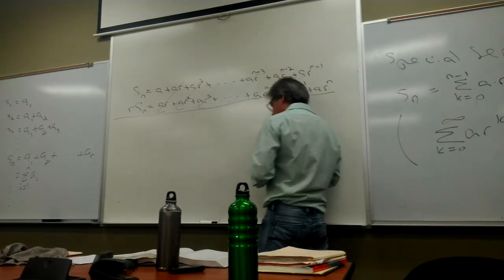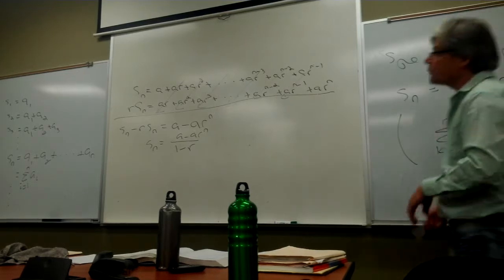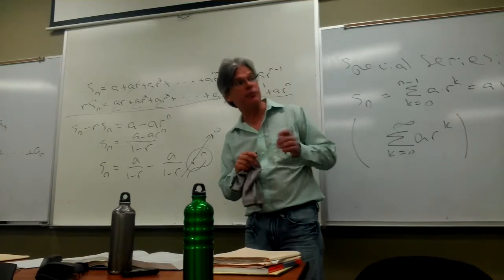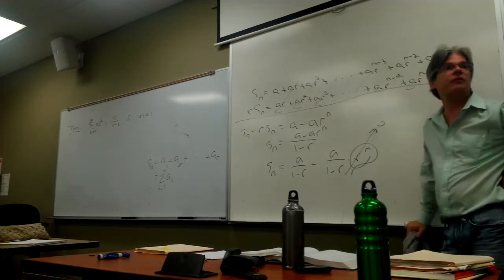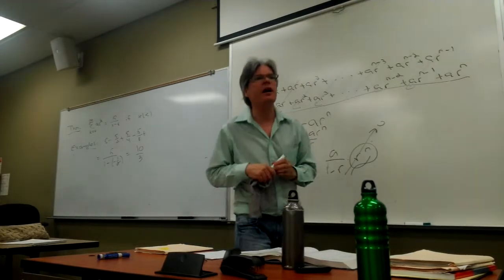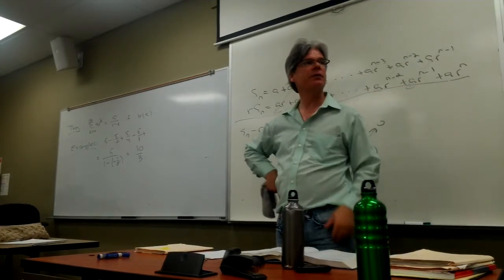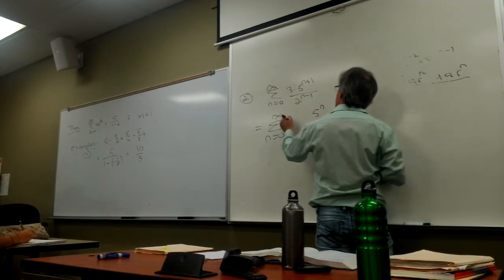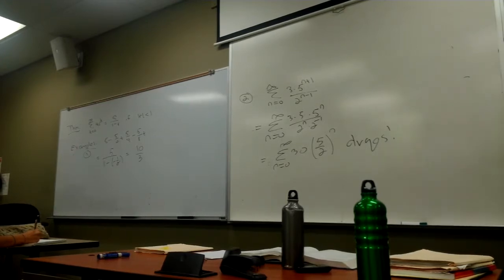math 31 8 3 part 2